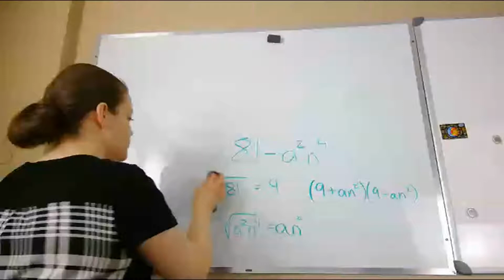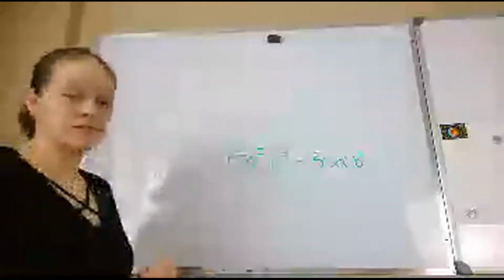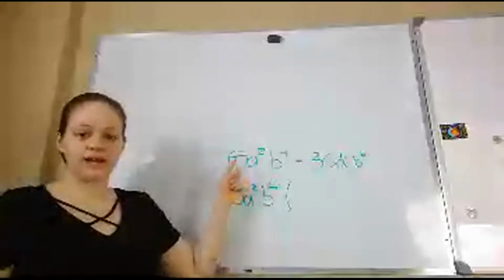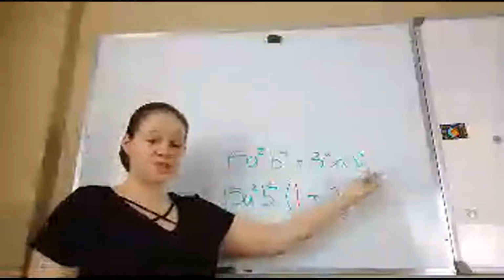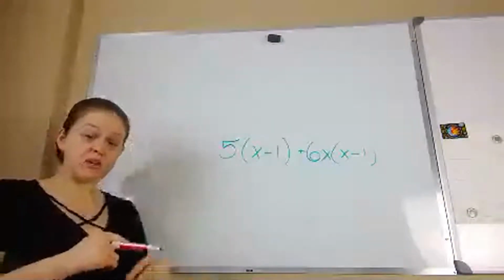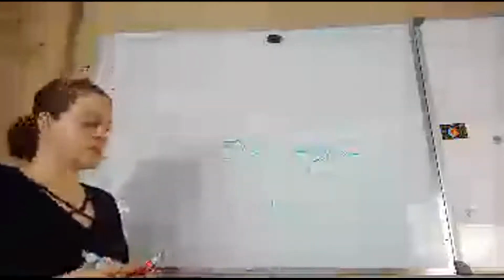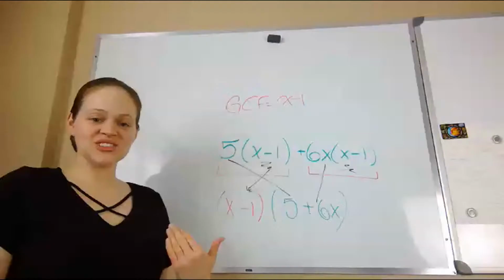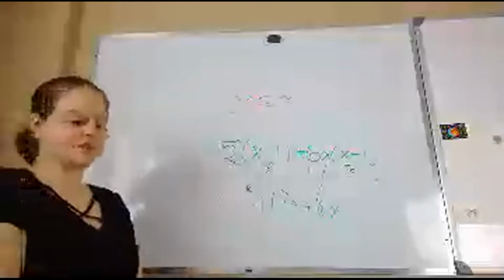Learnology: Free Online Tutoring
We at Learnology believe learning roadblocks are simply clues to uncover potential.  By 2030, our vision is to create a Learning Paradigm Shift taking the educational system from cookie-cutter approach to highly individualized learning, fostering the courage, confidence and know-how needed for students to thrive. We are committed to leaving every student we help with the knowledge for easier learning, more confidence, and ultimately higher grades.